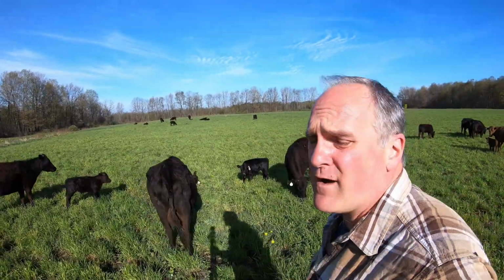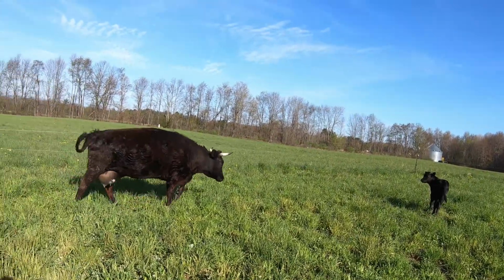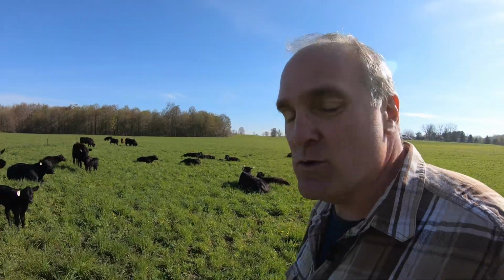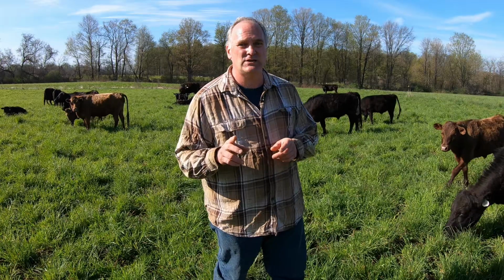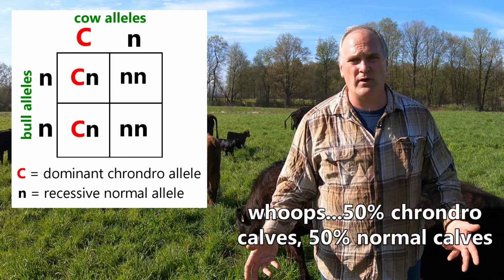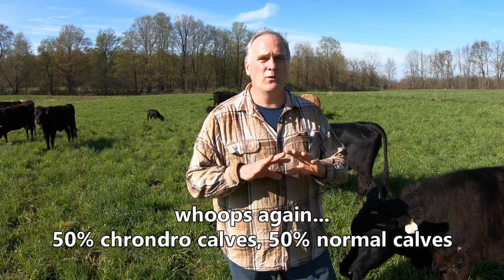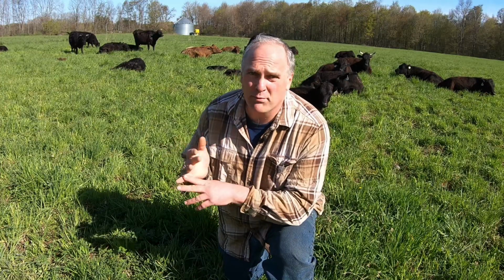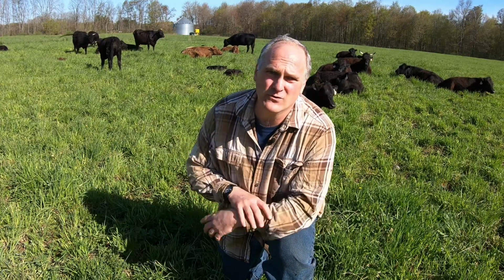calving update & Dexter cattle genetics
The Dexter calves keep coming! In this video I give an update on our calving season, and talk about common Dexter cattle genetic conditions. These include chondrodysplasia or dwarfism, bulldog calves, PHA (pulmonary hypoplasia anasarca), and A2/A2 milk genetics. I also discuss the genetic origins of polled Dexters and white Dexters.